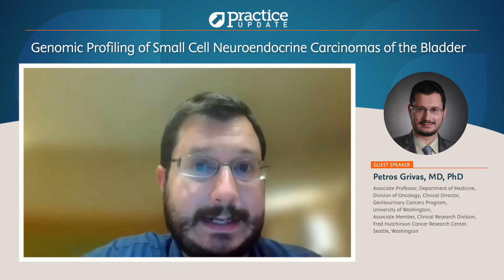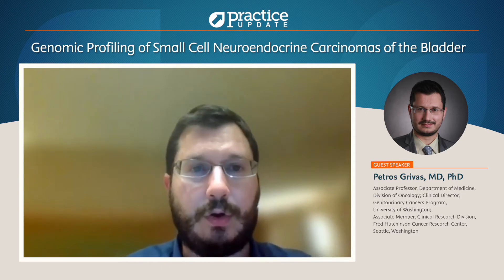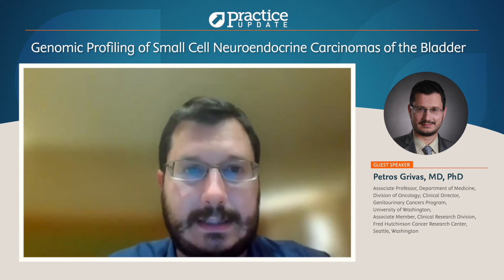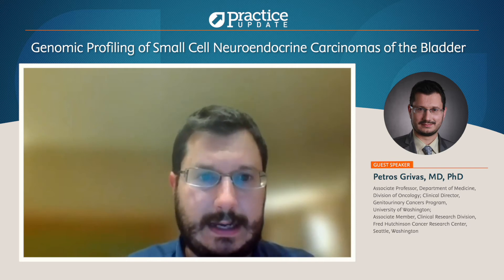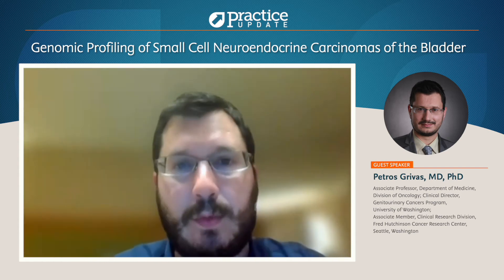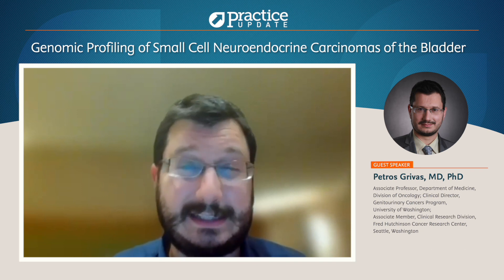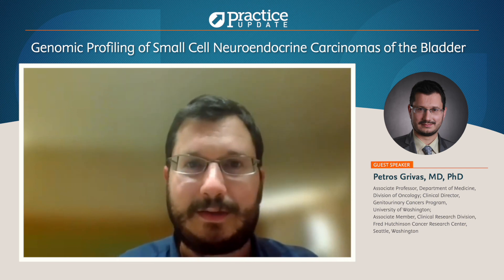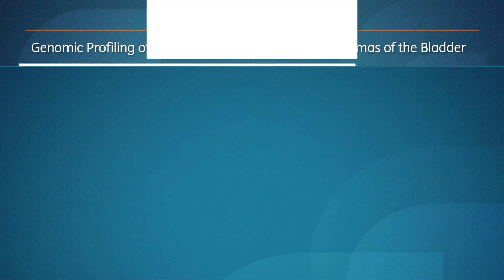Genomic Profiling of Small Cell Neuroendocrine Carcinomas of the Bladder